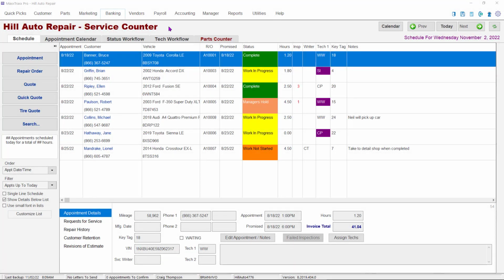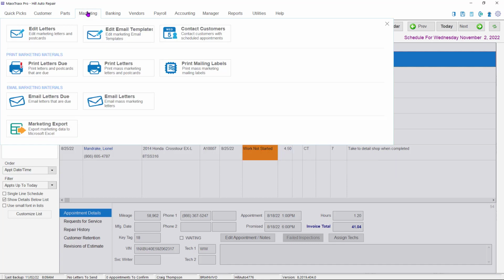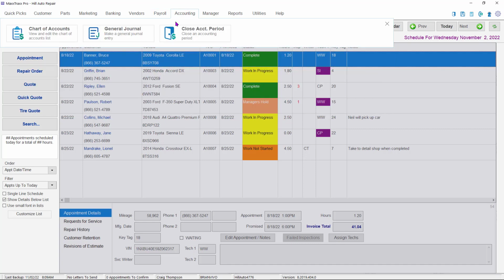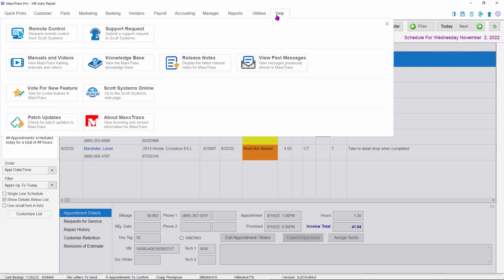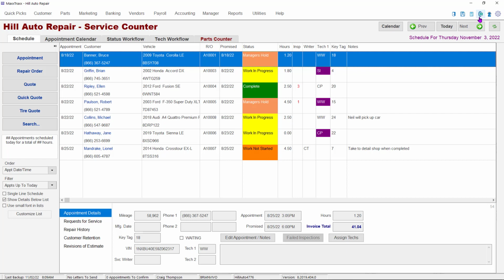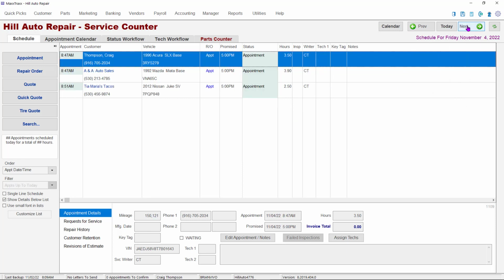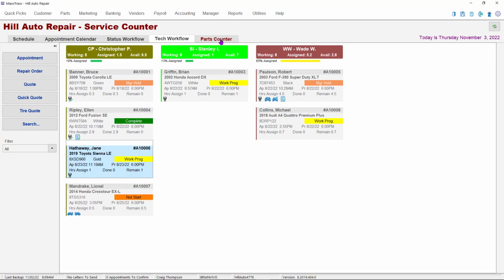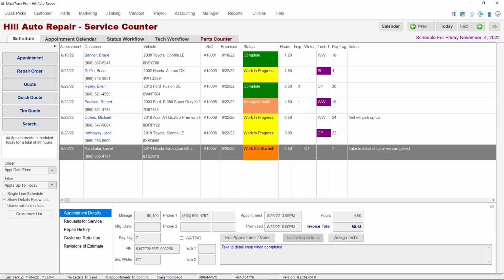MaxxTraxx | Getting Around The Program